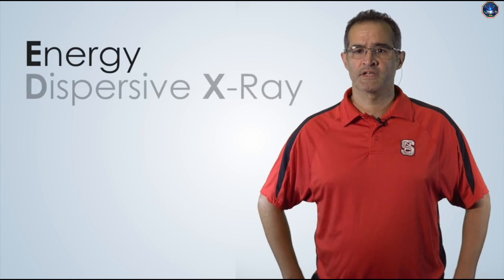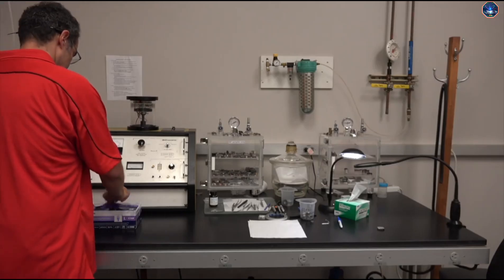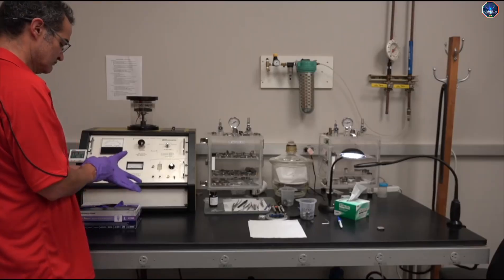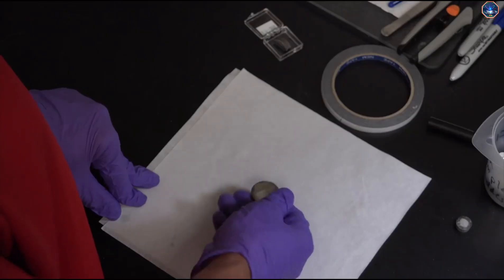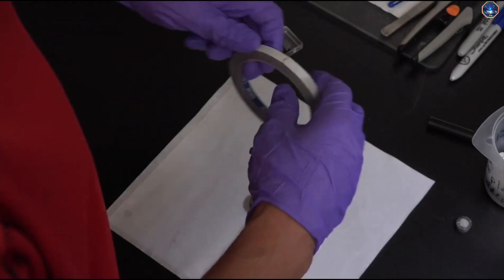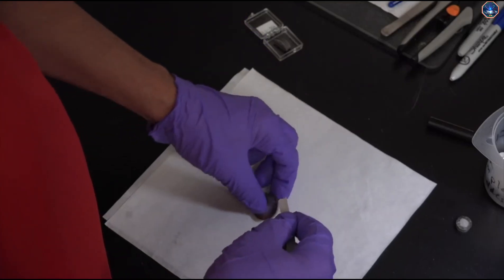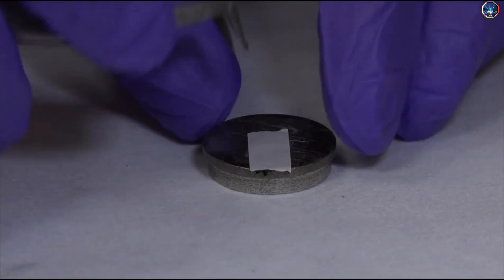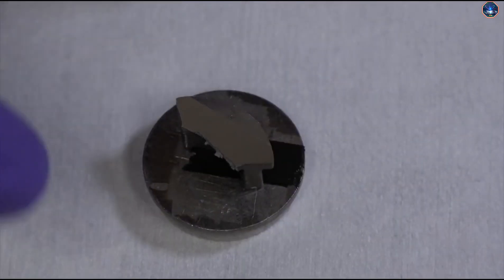Sample Preparation and Demonstration of Energy Dispersive X-ray Spectroscopy